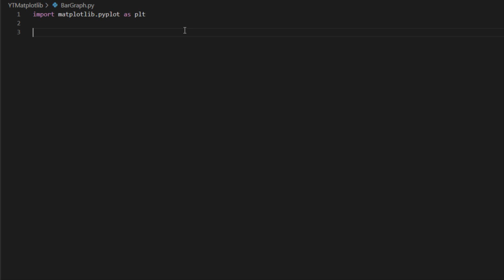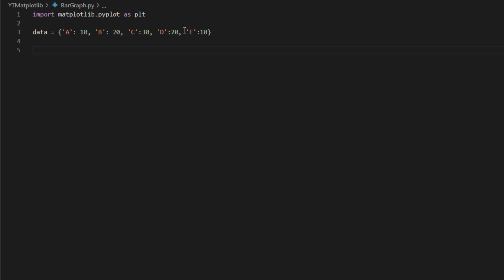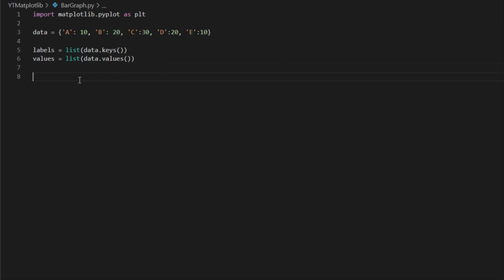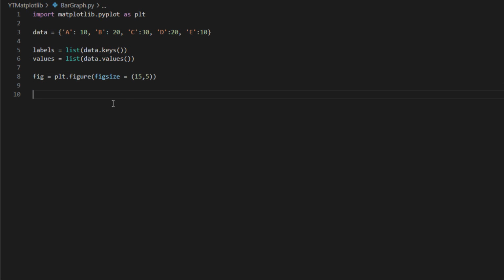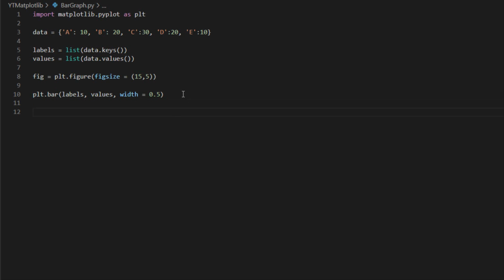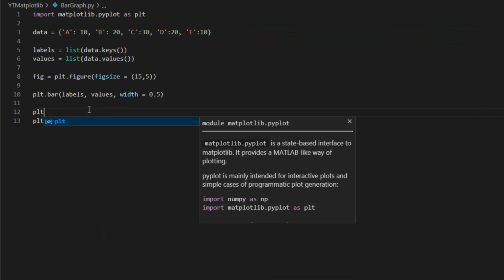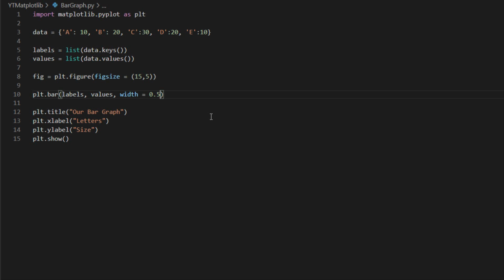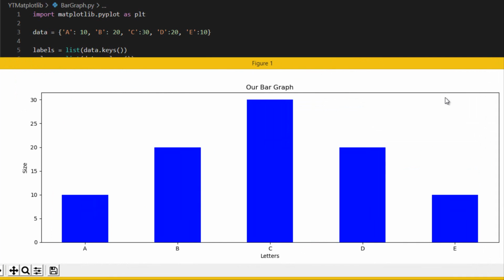Matplotlib Ep3 Bar Graphs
Greetings Everyone!

This is a new series on my channel where I will be covering various concepts and topics found within the matplotlib python package and how it can be used for personal or data science purposes

The Topic of this video "Bar Graphs"

This video is in hopes to get you plotting bar graphs using matplotlib within python :)